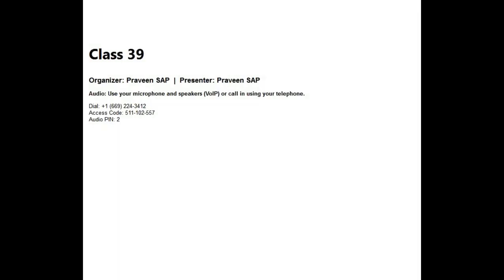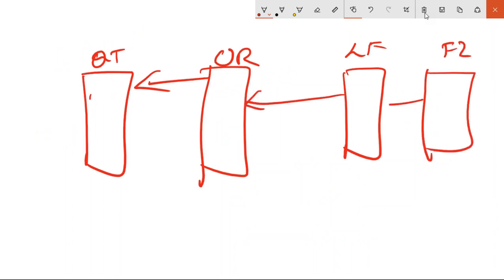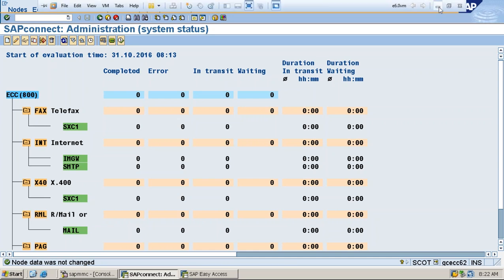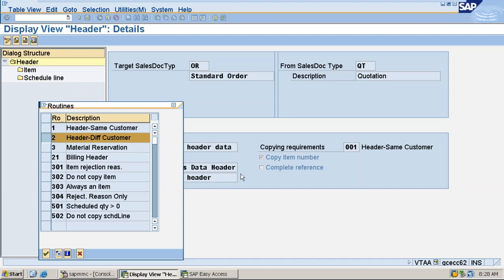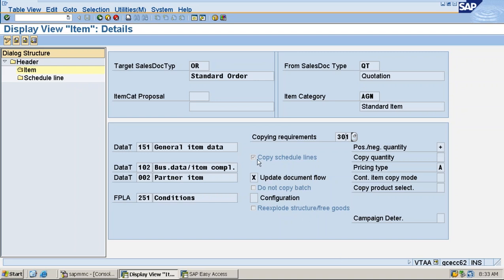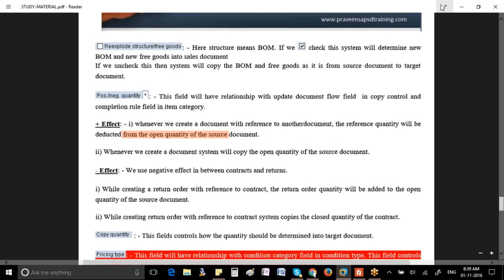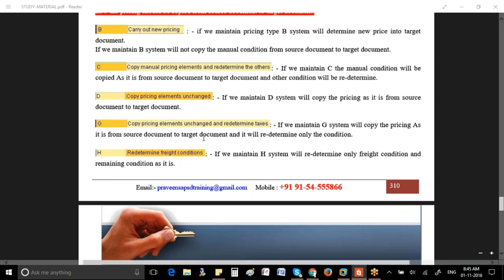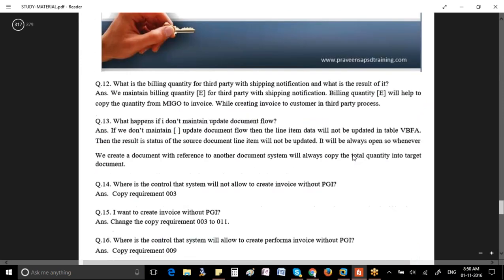39 th class U9RYCOE4TM78